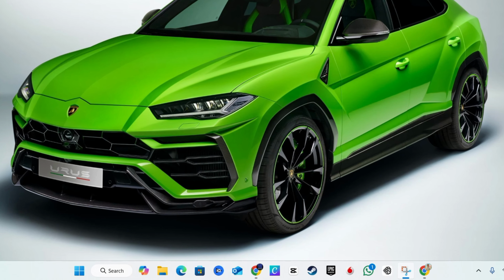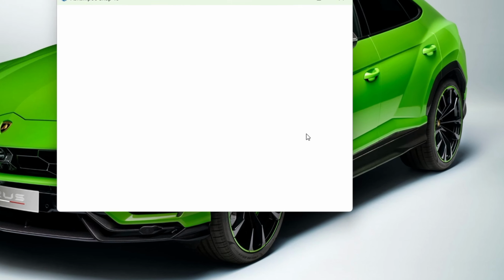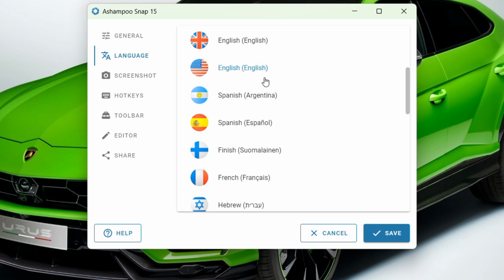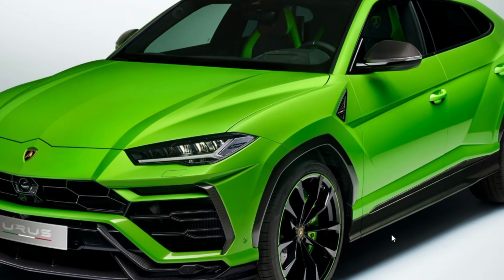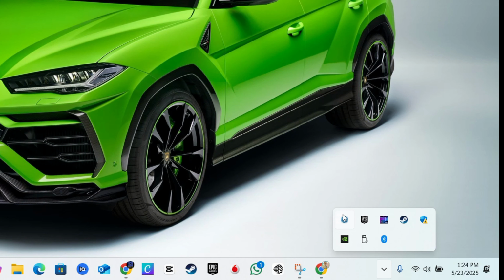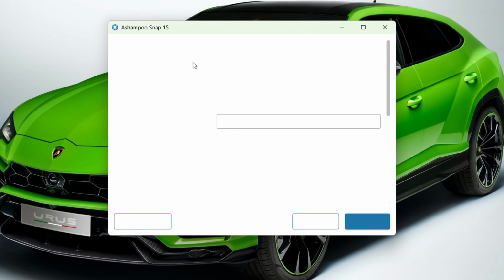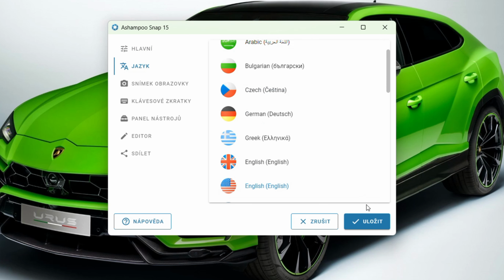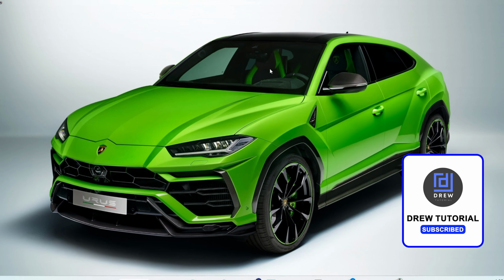How to Change Ashampoo Snap Language in SECONDS!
Learn how to change the language in Ashampoo Snap in just seconds! This tutorial will guide you through the quick and easy process of switching languages in Ashampoo Snap, a popular screen capture and video recording software. Whether you need to switch to a different language for personal or professional reasons, this video will show you exactly how to do it. With these simple steps, you'll be able to navigate Ashampoo Snap in your preferred language in no time.

Related Keywords
Ashampoo Snap tutorial, Ashampoo Snap, software settings, snap, how to change language, software tutorial